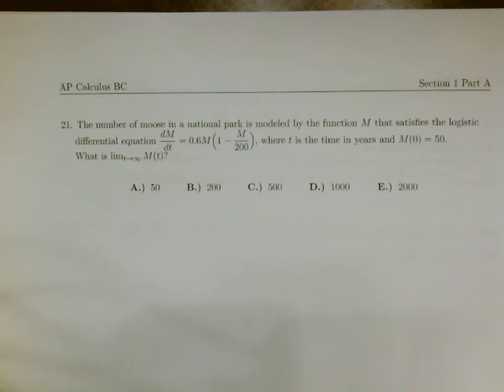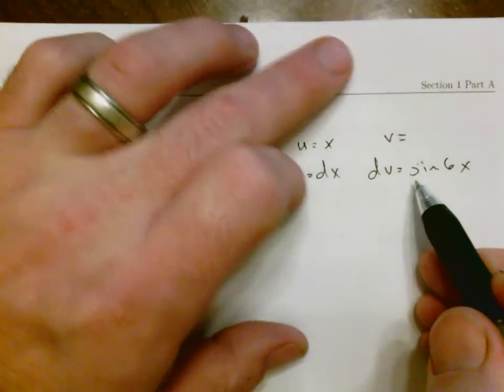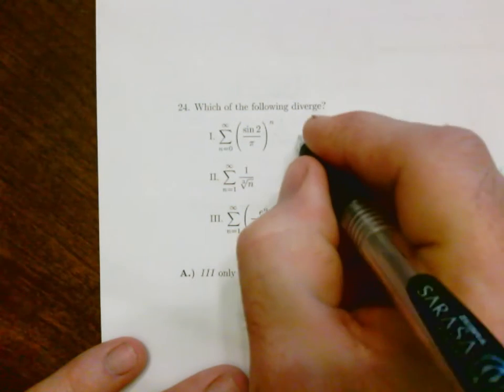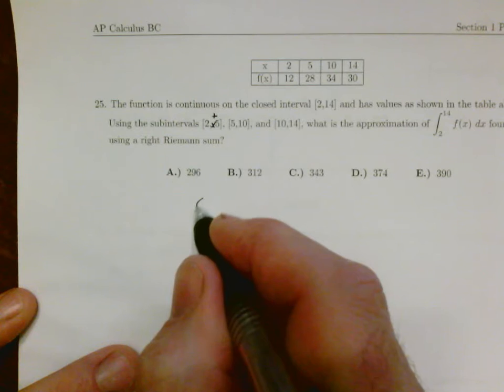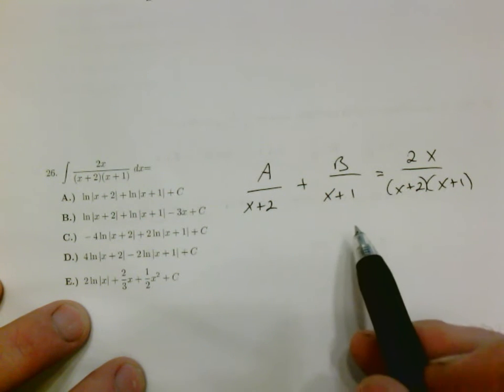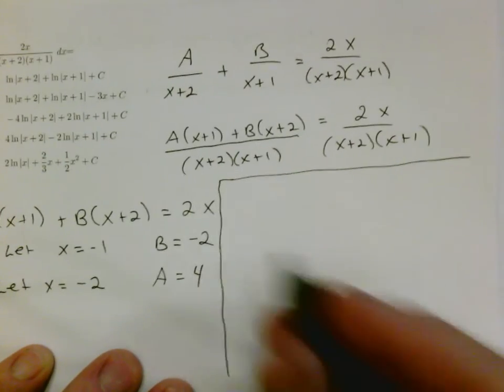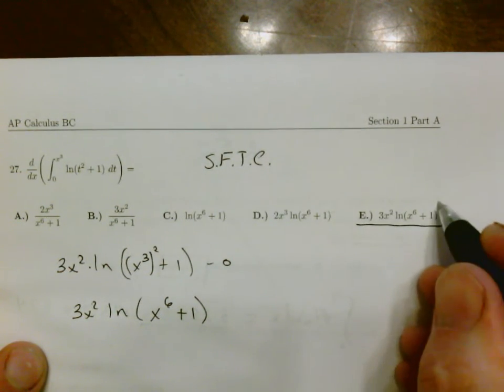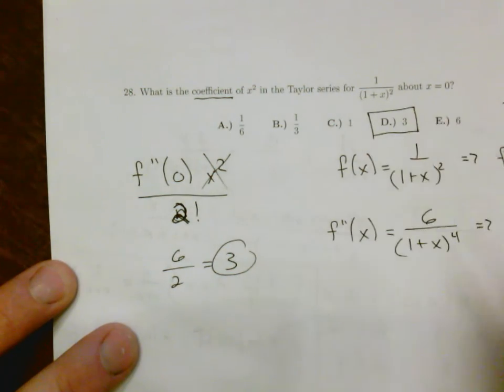BC Calc 21-28 Purple Review Solutions